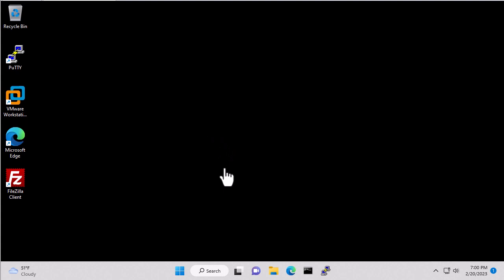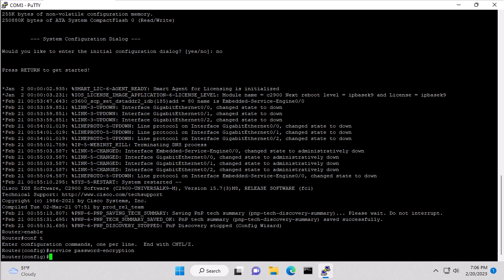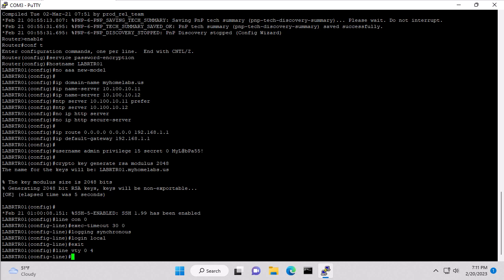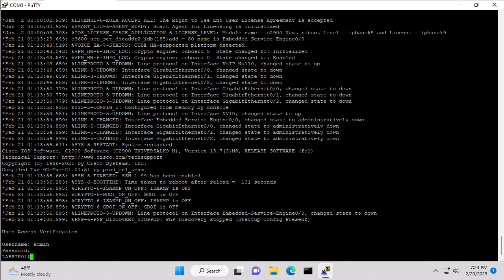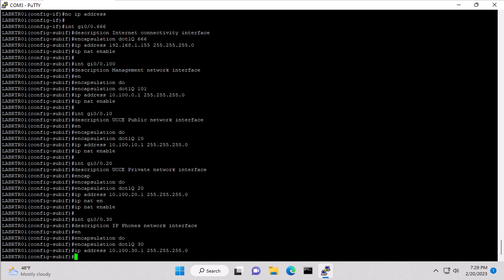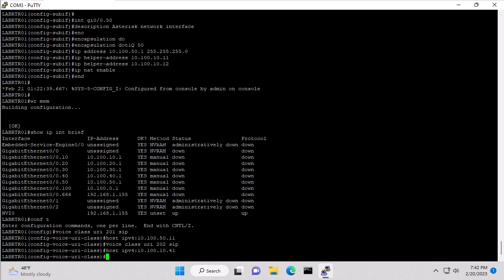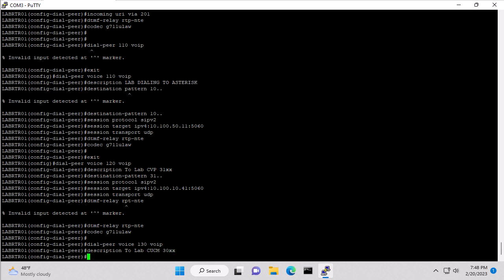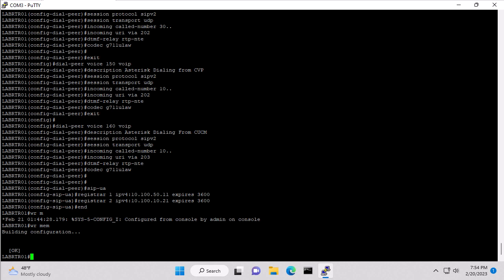Cisco UCCE 12.X - Build Your Own Lab - Part 2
Welcome to the second video of the series: Cisco UCCE 12.X - Build your own lab.  In this video I'm going to go through the configuration of the Cisco 2921/K9 router that will be used in the lab.